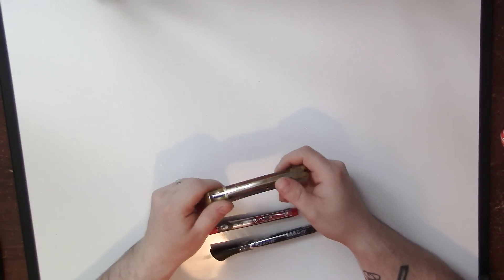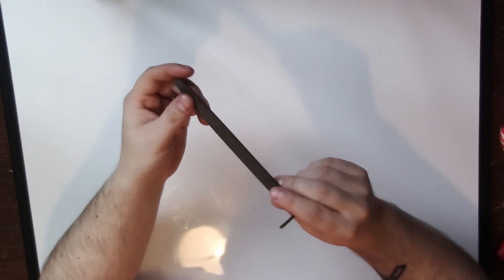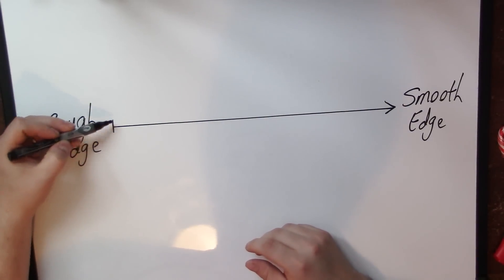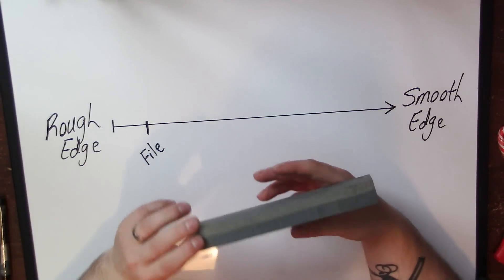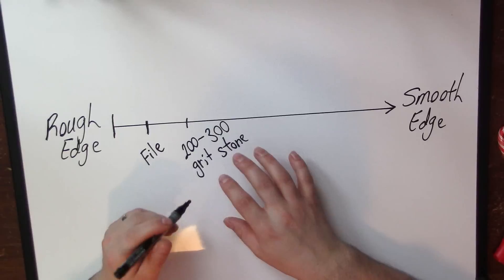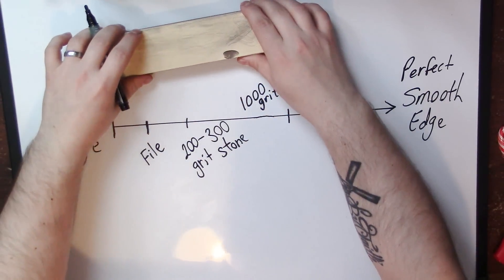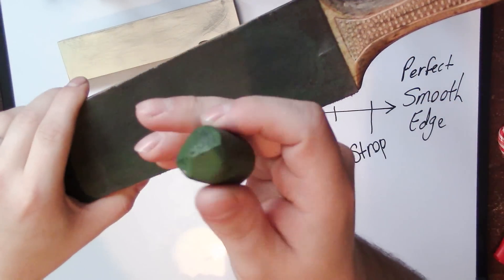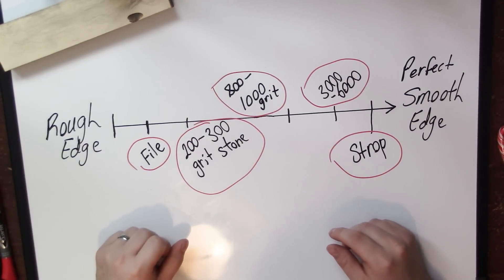Sharpening - Ep.2 - Building A Sharpening Tool Kit (What to Buy)